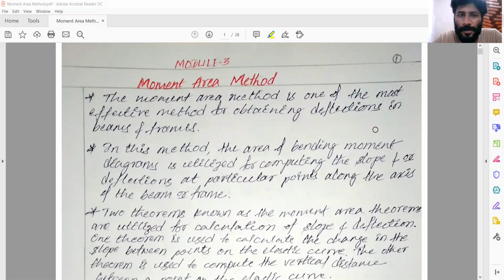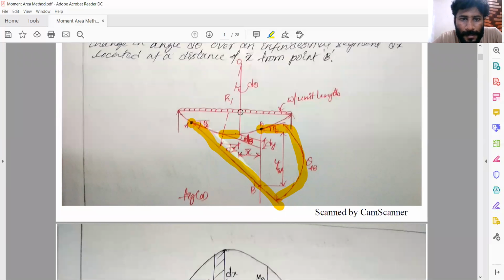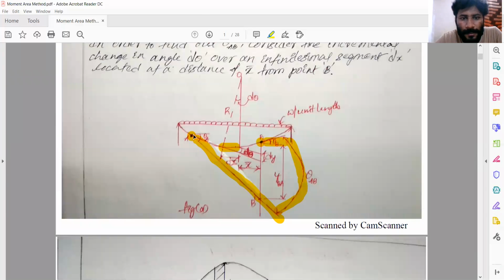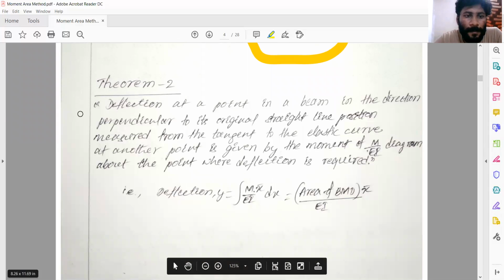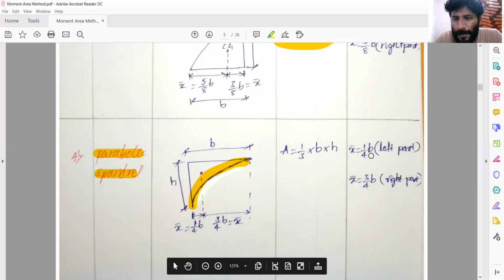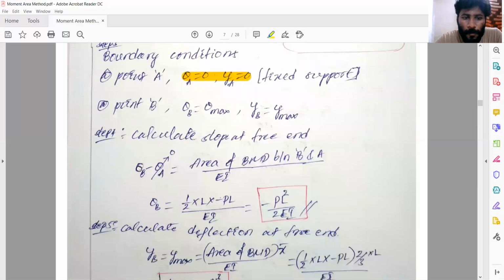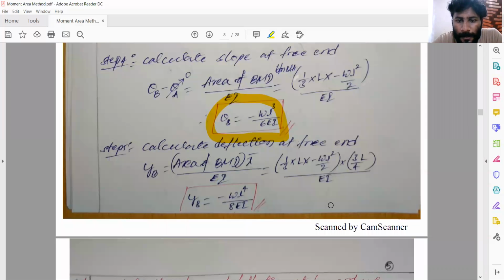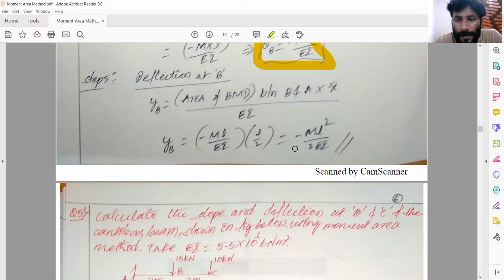Moment Area Method is an engineering tool to derive slope rotation deflection of beams frames PART 1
Moment Area Method that may be used to determine the displacement and slope at a point on the elastic curve of a beam using the moment-area theorem.

Determine the reaction forces of a structure and draw the M/EI diagram of the structure.
If there are only concentrated loads on the structure, the problem will be easy to draw M/EI diagram which will results a series of triangular shapes.
If there are mixed with distributed loads and concentrated, the moment diagram (M/EI) will results parabolic curves, cubic and etc.
Then, assume and draw the deflection shape of the structure by looking at M/EI diagram.
Find the rotations, change of slopes and deflections of the structure by using the geometric mathematics.